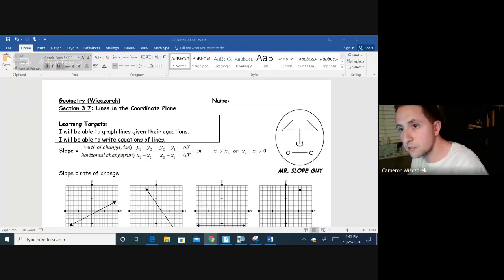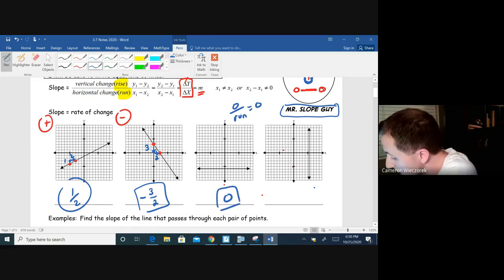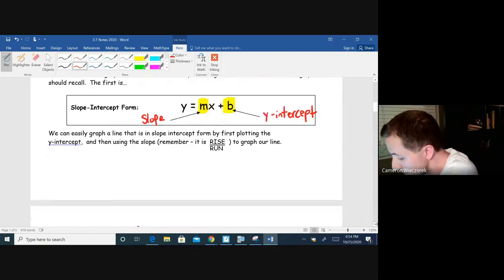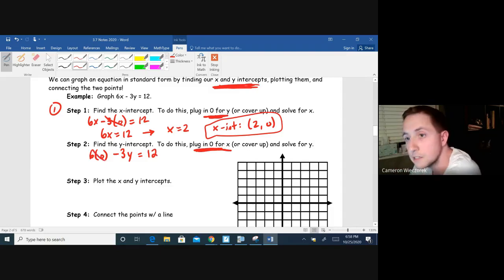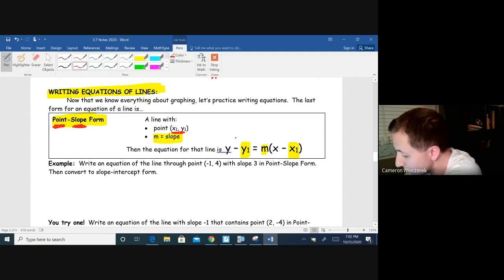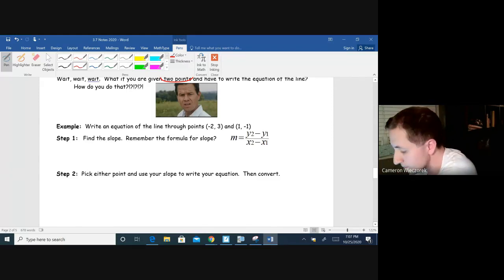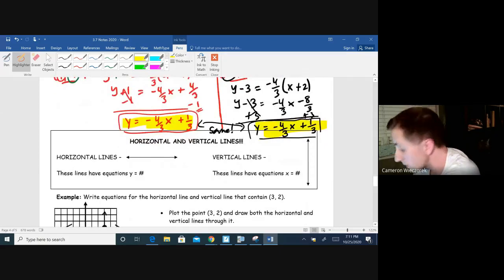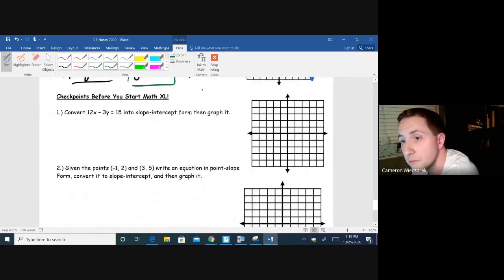Section 3.7 Tutorial Video - Graphing and Writing Linear Equations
A tutorial video for Geometry students on slope, graphing linear equations, and writing linear equations.